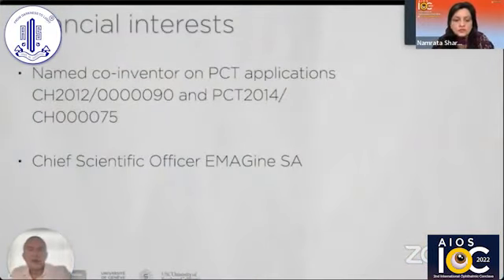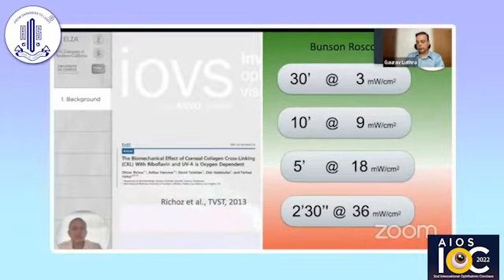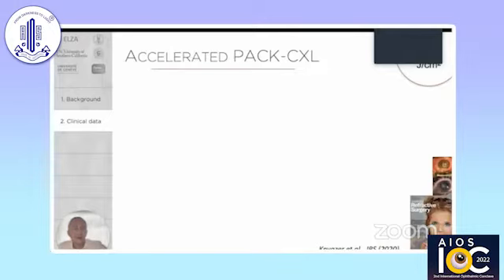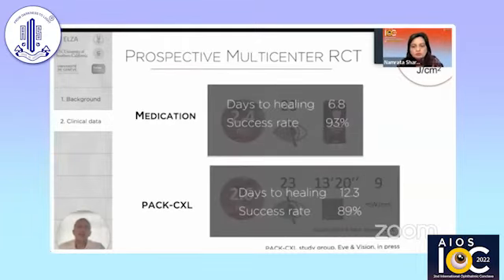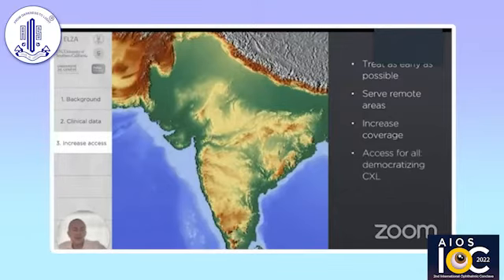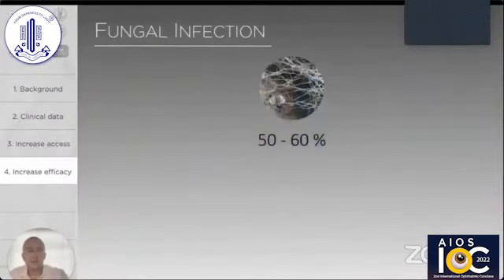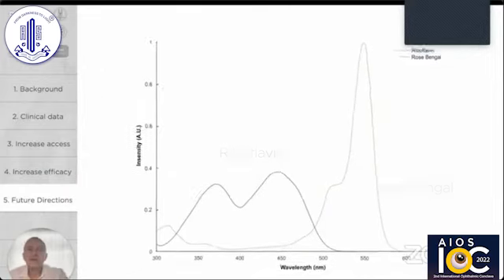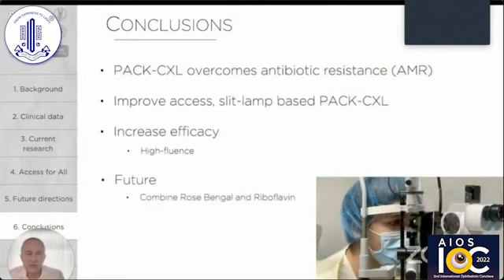Dr Rarhad Hafeji